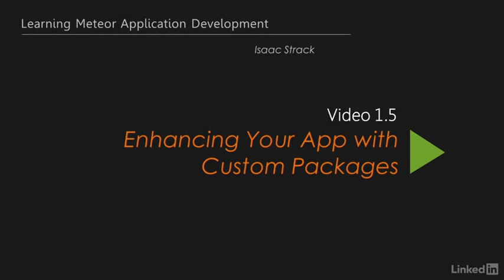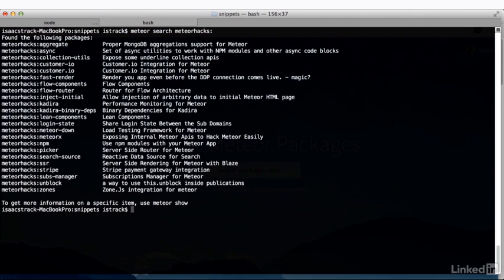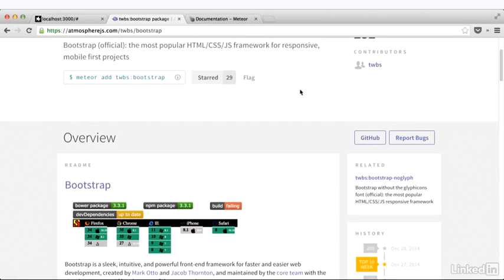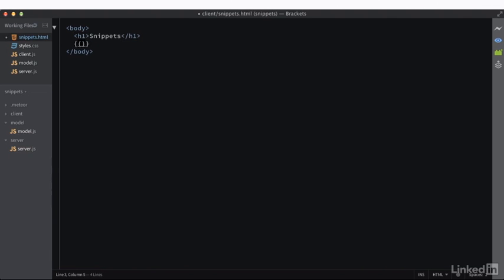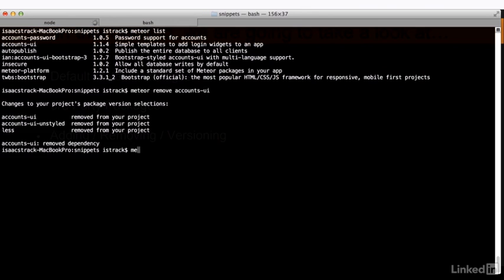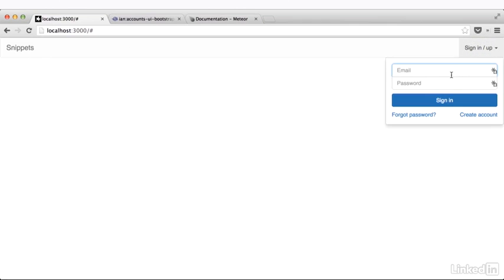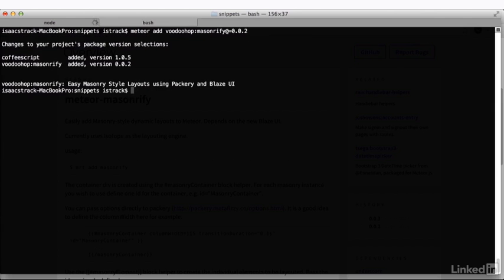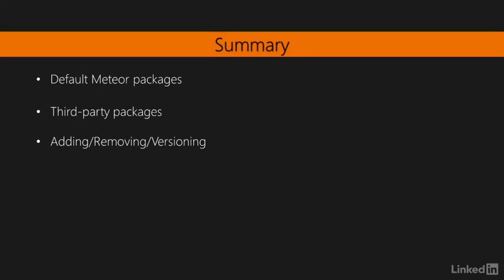5 Enhancing your app with custom packages